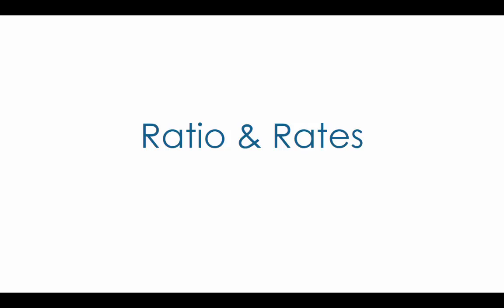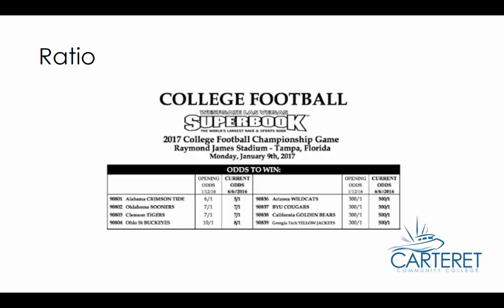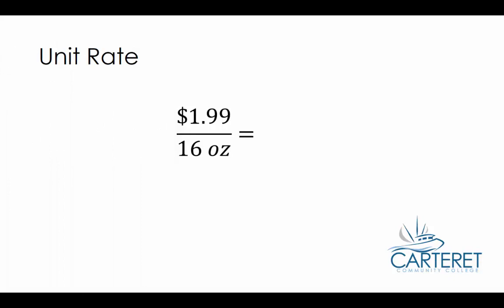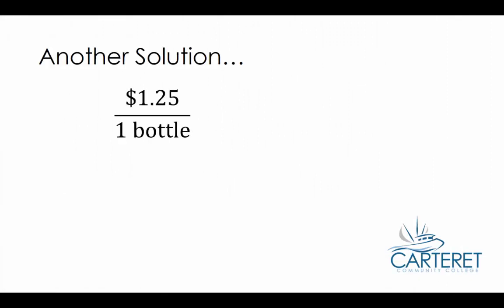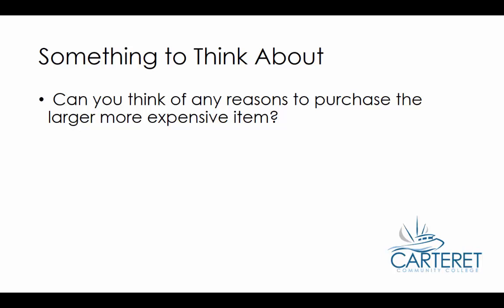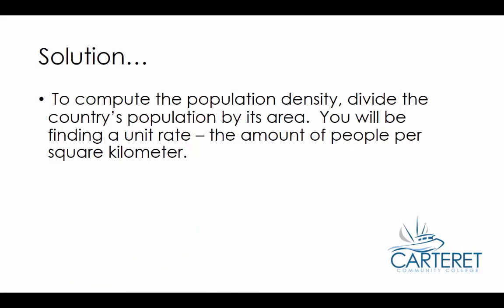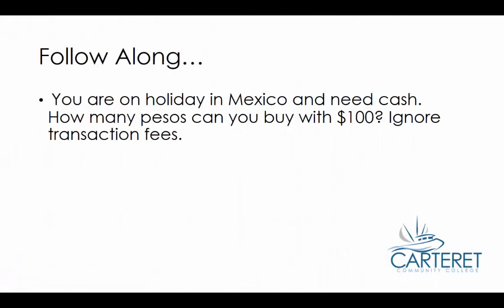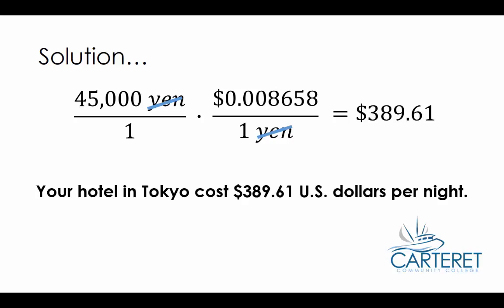Ratio and Rates